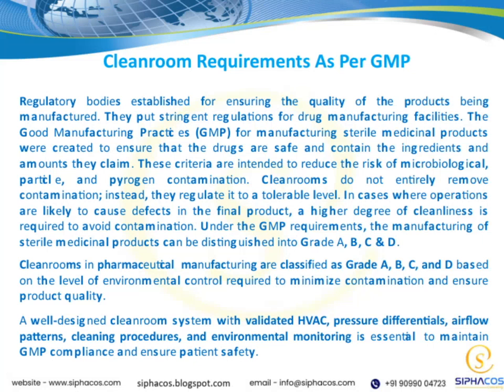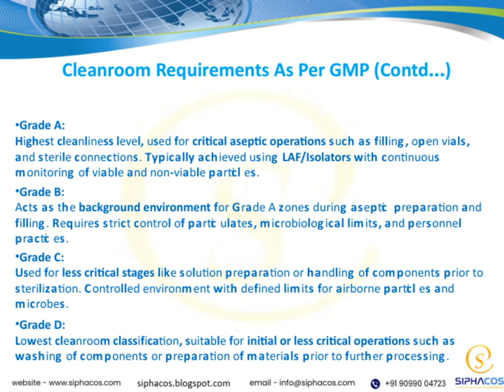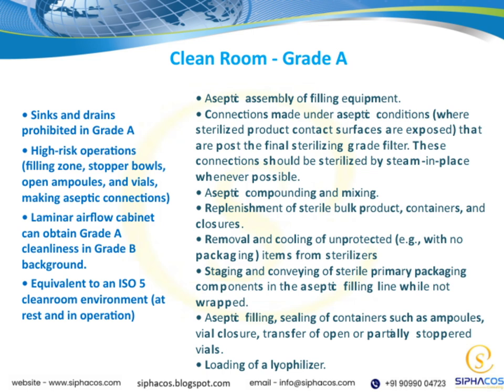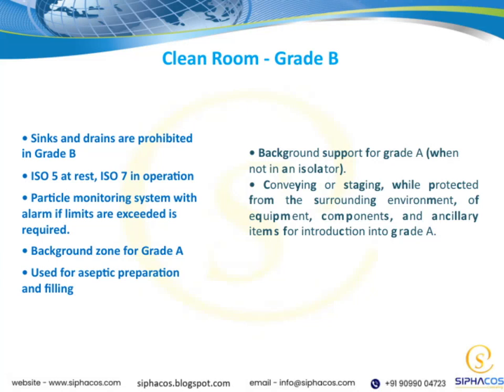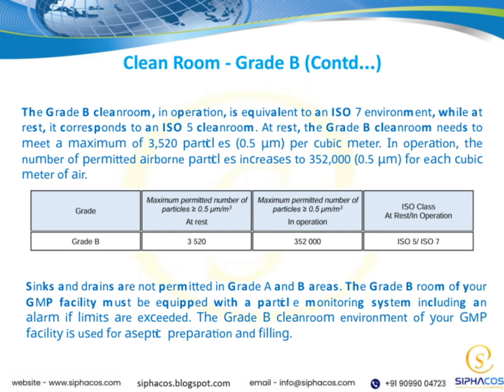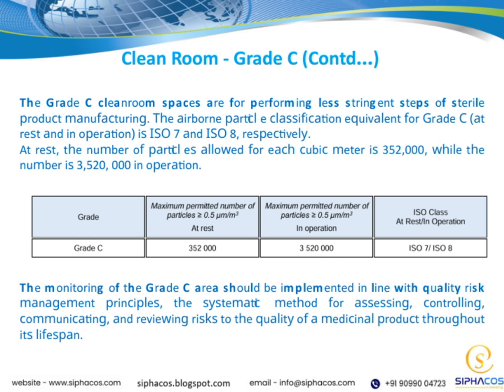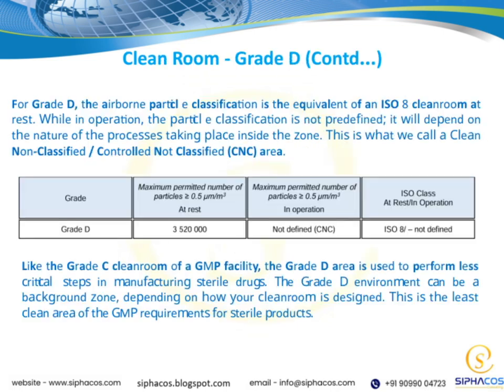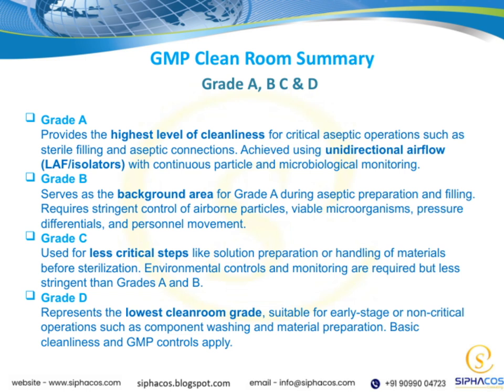#150 SIPHACOS Cleanroom Requirements for Grade A, B, C, and D Facility